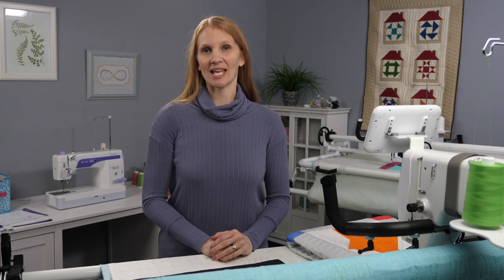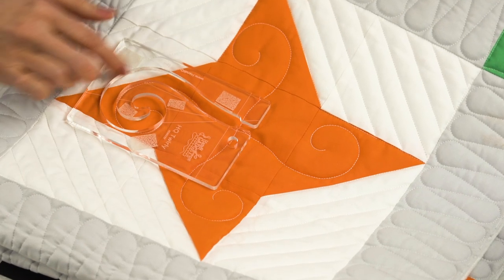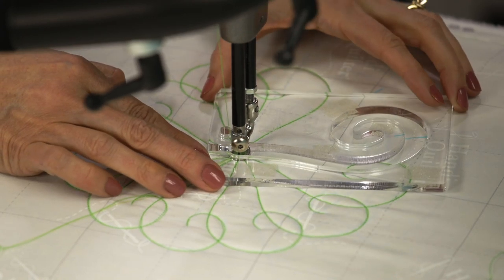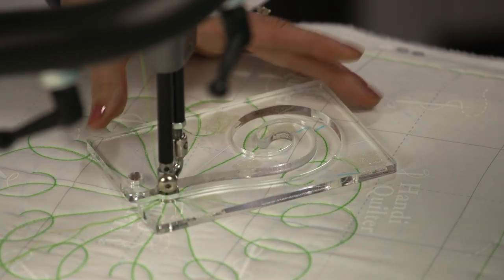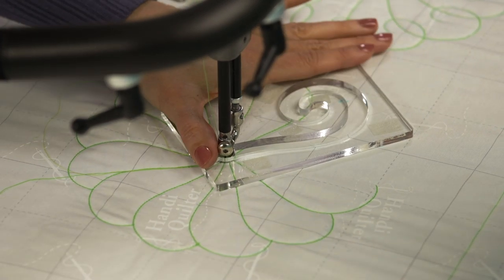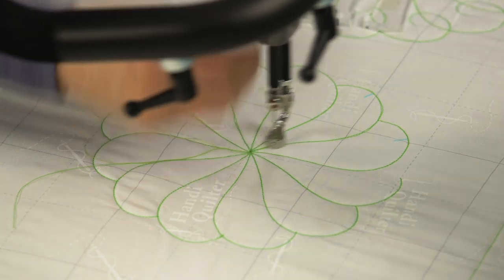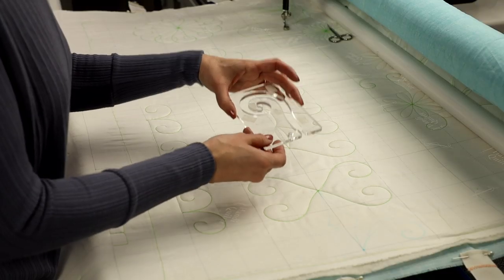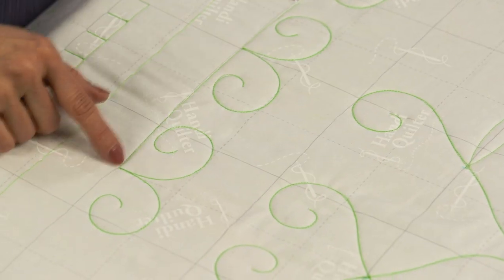Twirly - Ruler of the Month Club 6